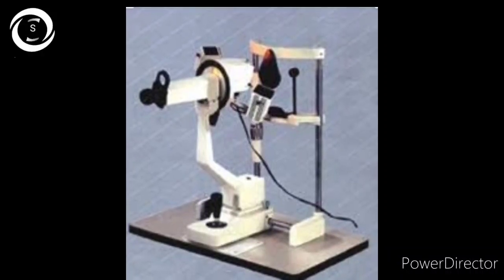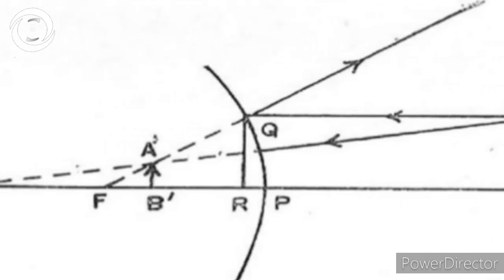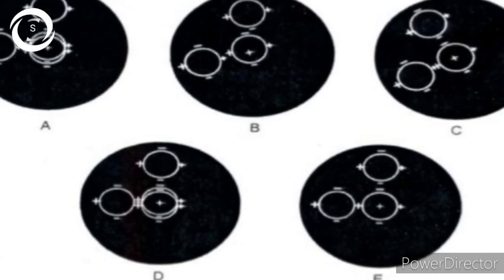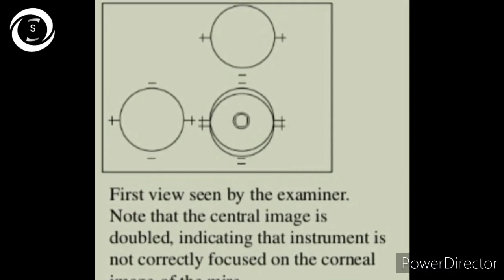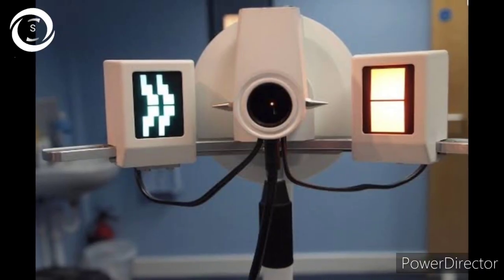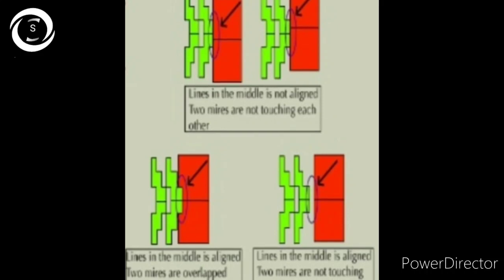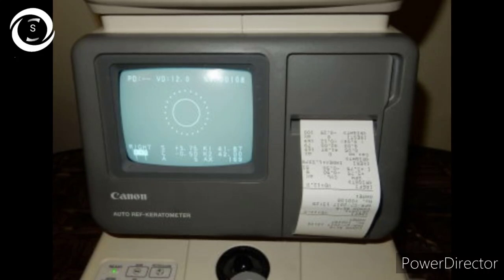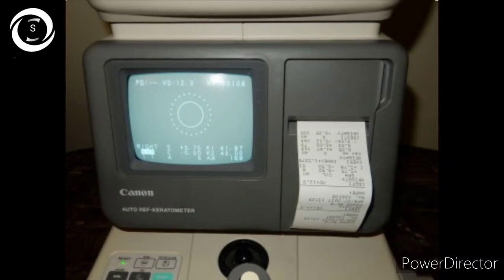Keratometry CT series 2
In this video I will show you different keratometer s how to use it and their role in topography